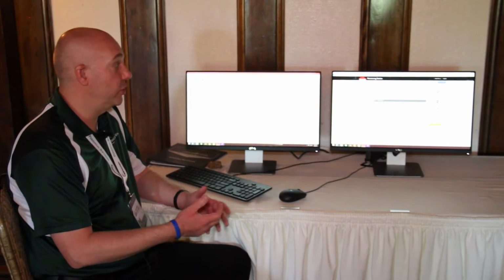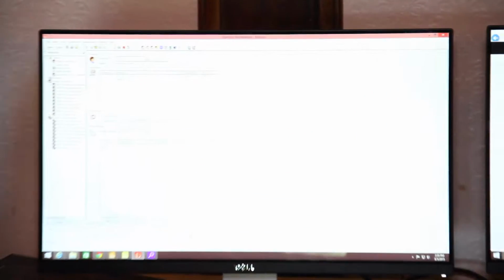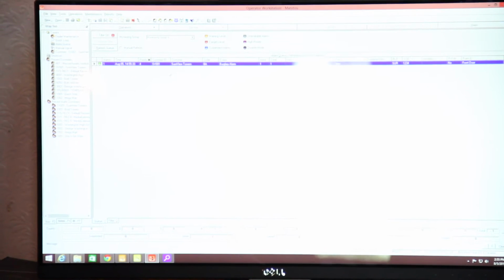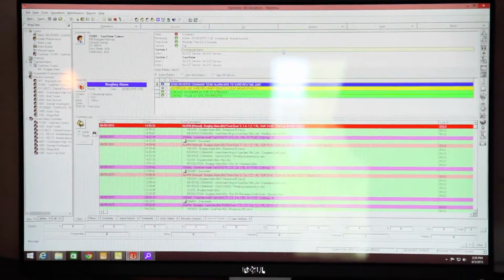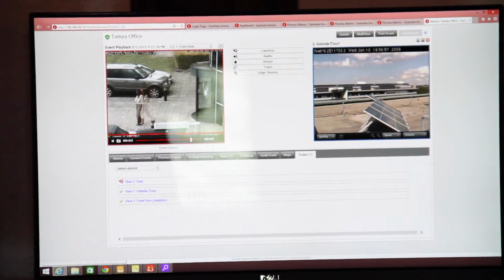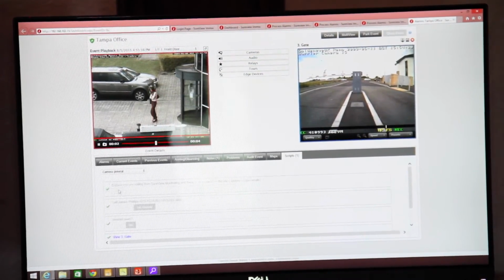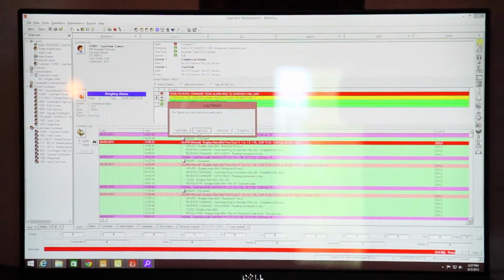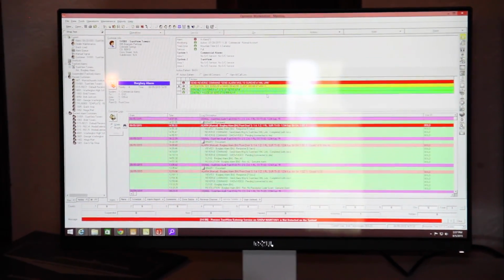Sureview's Immix Platform with Manitou - Demo 2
This short video demonstrates the integration between the Manitou alarm monitoring software and SureView's Immix Platform. This video  shows an alarm coming into Manitou from a traditional alarm panel and how the event shows on the video side in Immix.